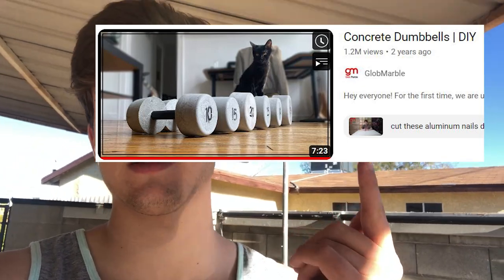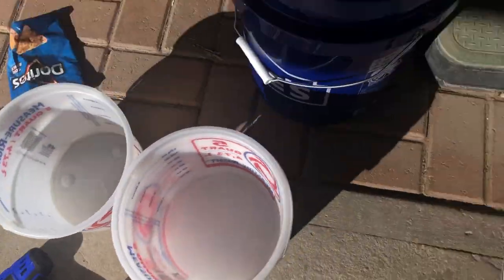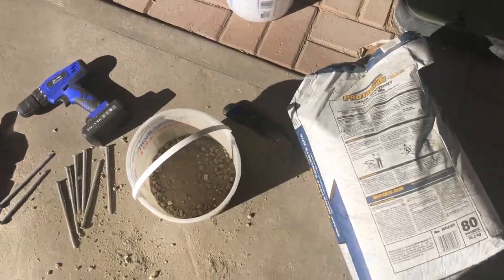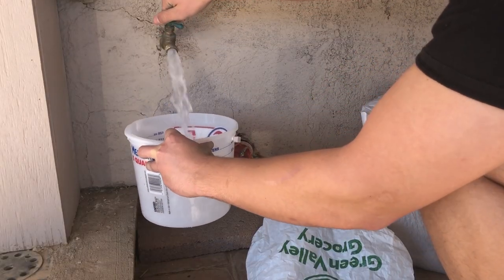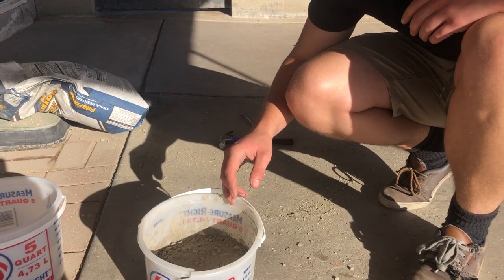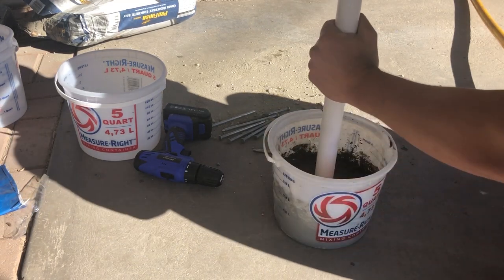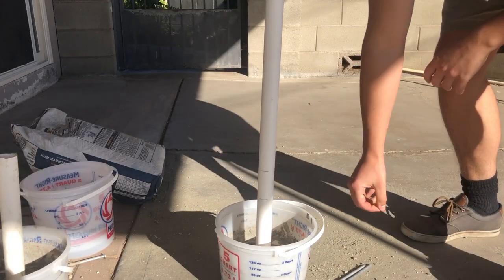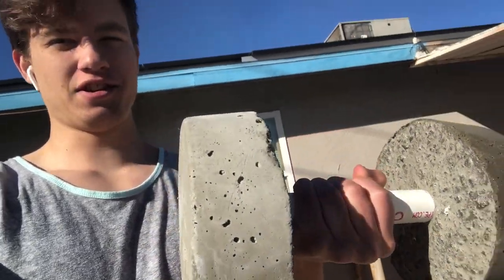DIY Concrete Dumbbells for $10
How to make some cheap weights to make some gains.

1" PVC 5ft long
4 inch nails (20 of them)
5qt Paint Bucket
Concrete mix you'd have to get at a home improvement store

Stuff I use to make this video:
iPhone 8
Canon Rebel t5i